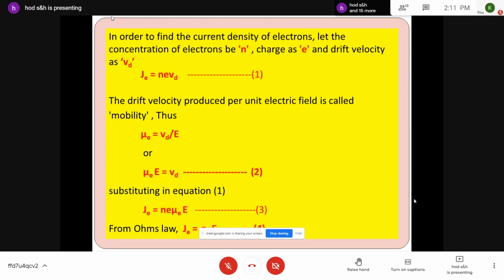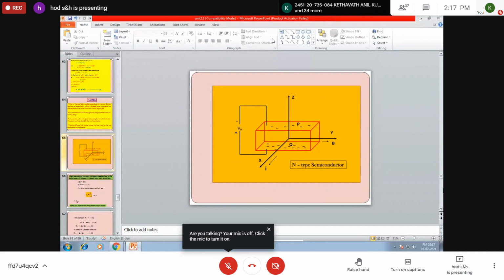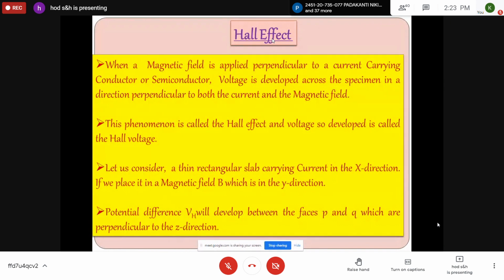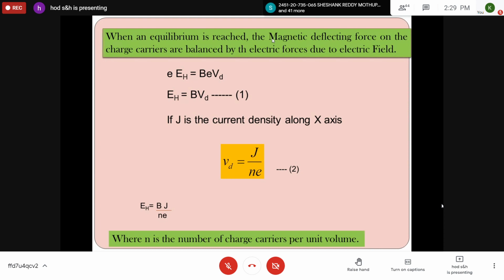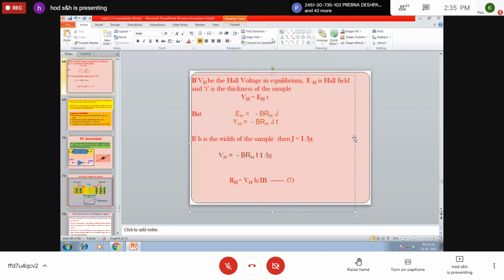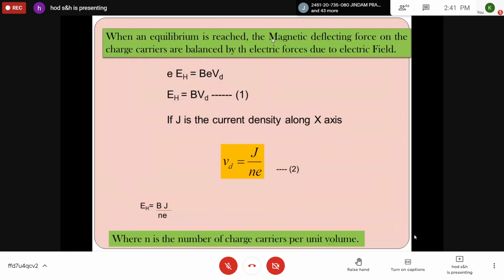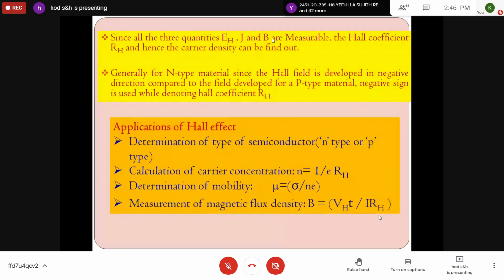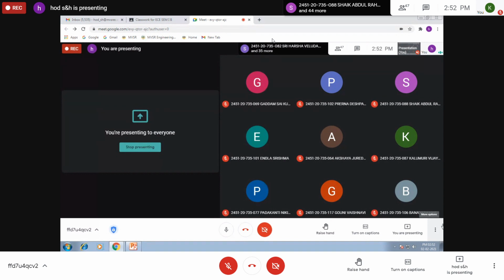Physics BAND THEORY OF SOLIDS 6